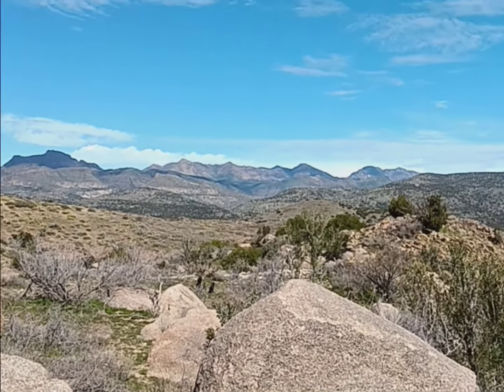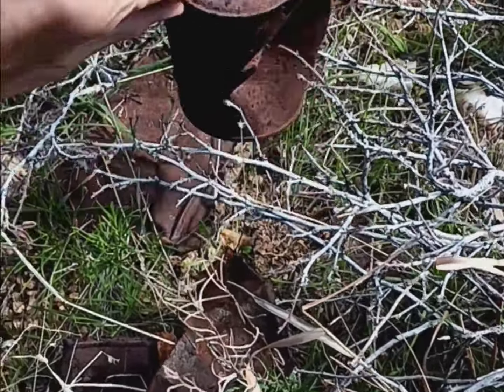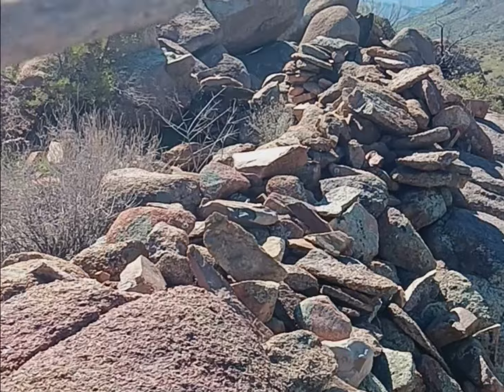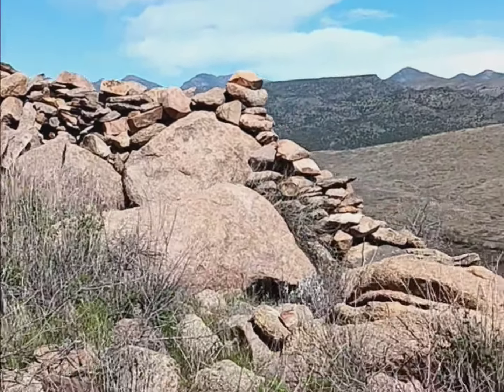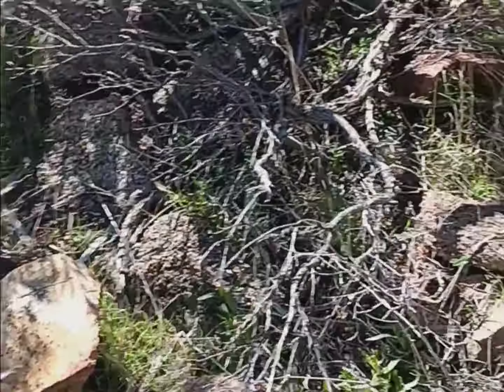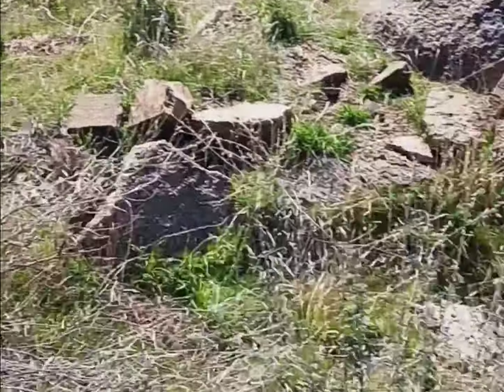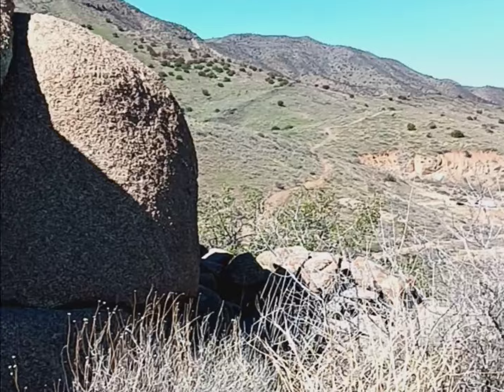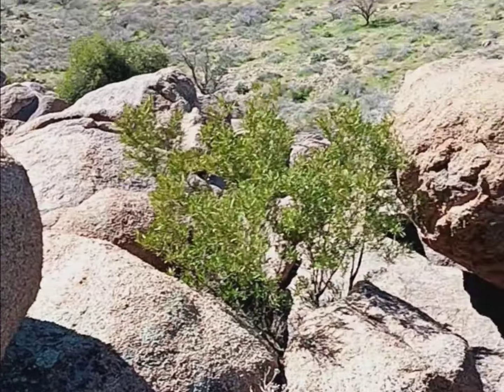Beeline ruins, hilltop fort with amazing views!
A look around ruins known only as the beeline ruins. A short hike up leads to a small hilltop fort will remnants of inner rooms, but not much left standing. Amazingly this location has 2 deeply ground metate stones.